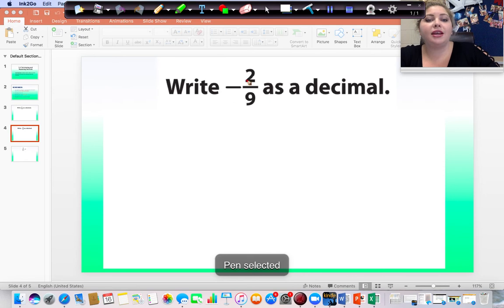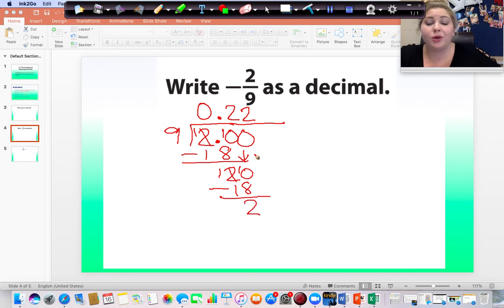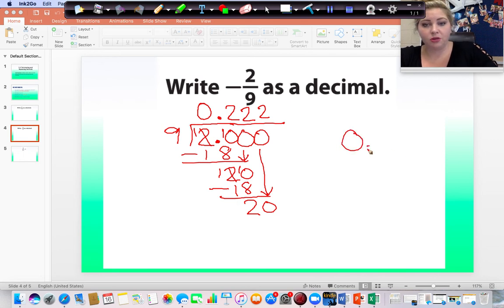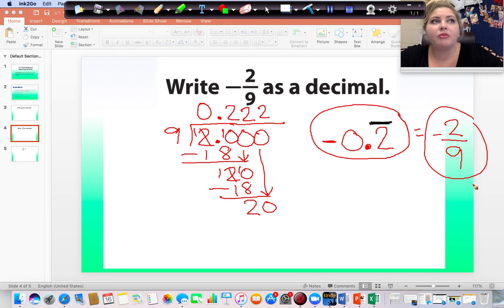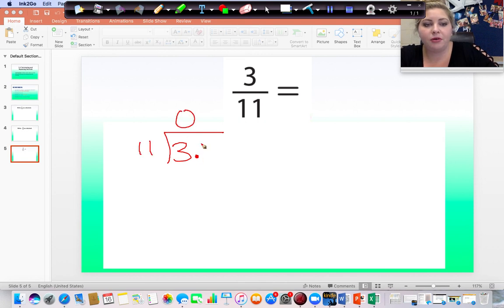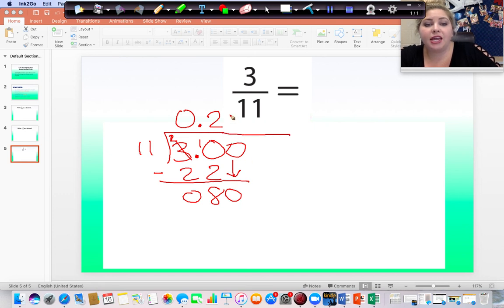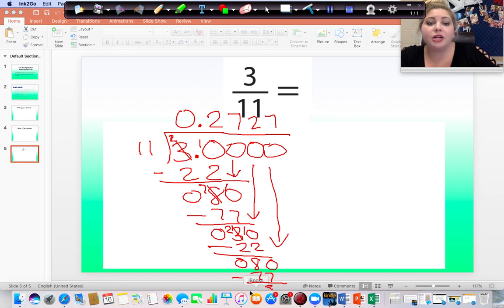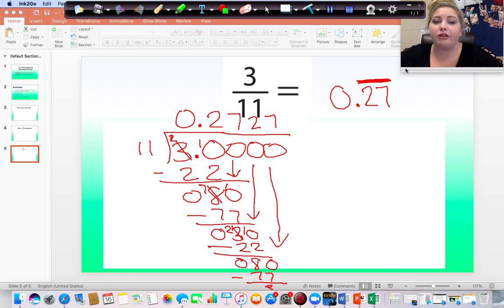6th grade 5.4 Terminating and Repeating Decimals